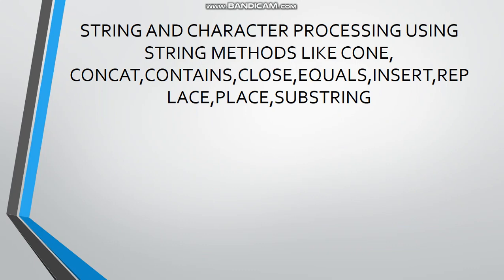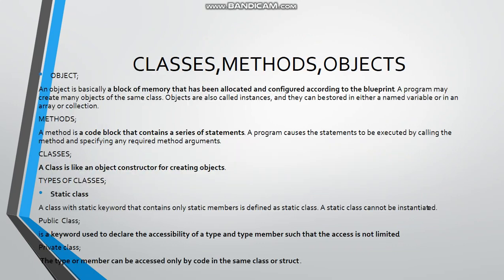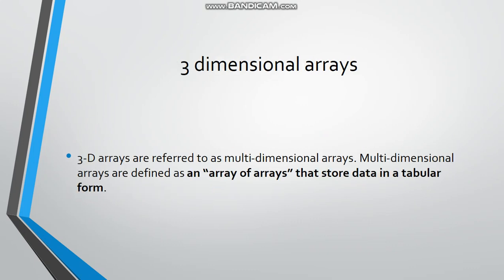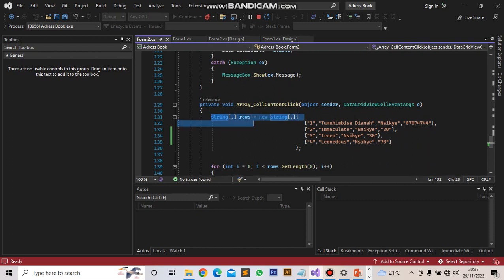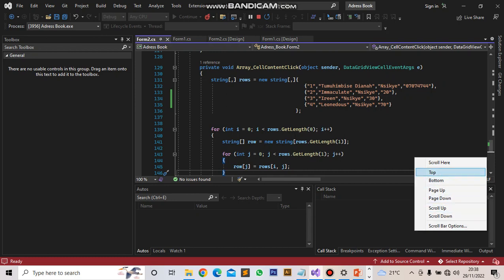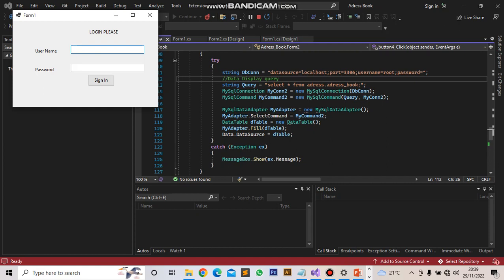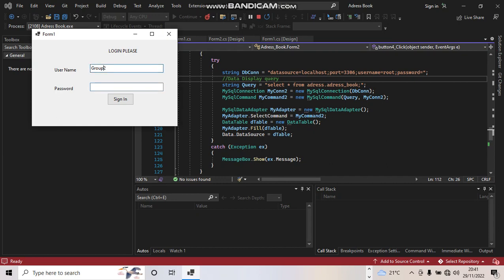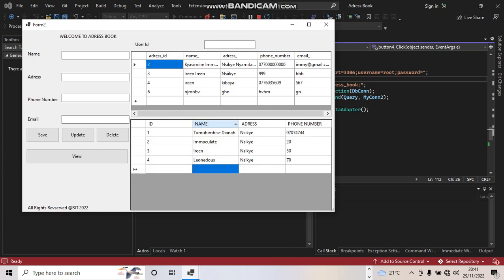Group two C# assignment